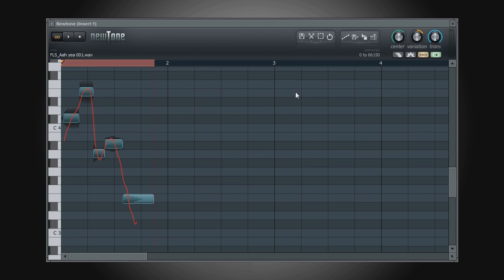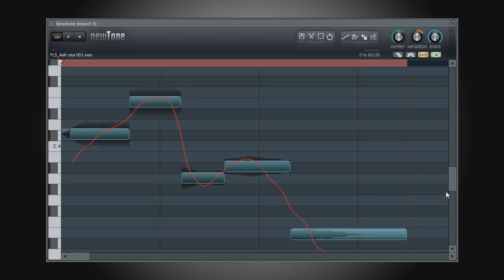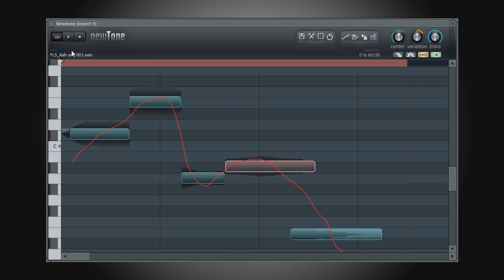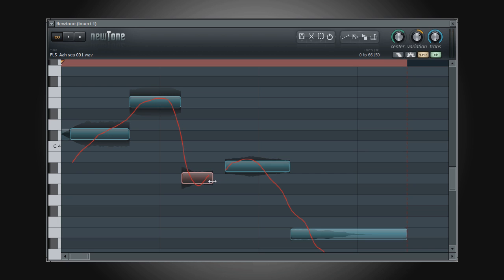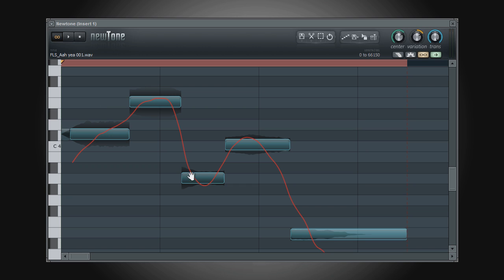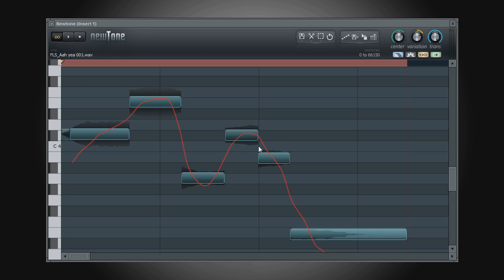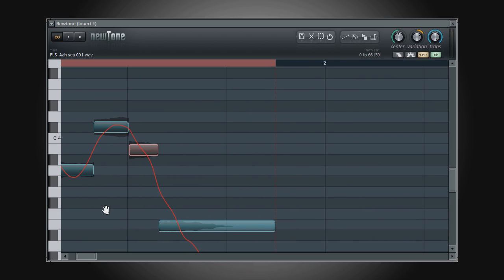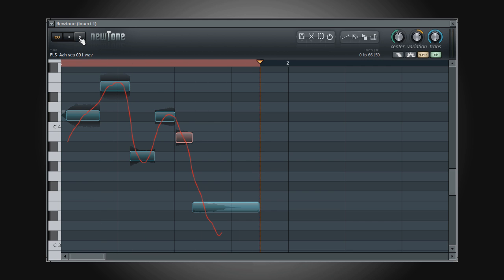New Tone Three - Basic Editing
Working with the basic editing tools in NewTone